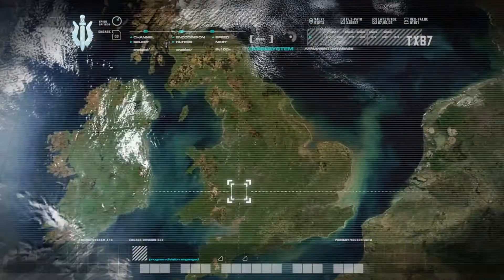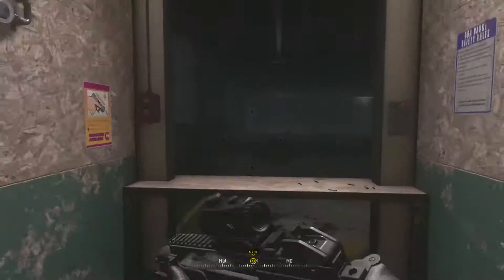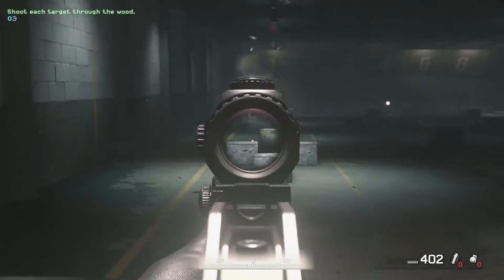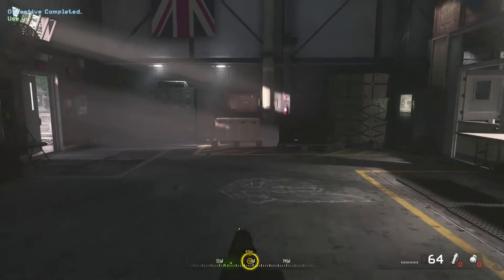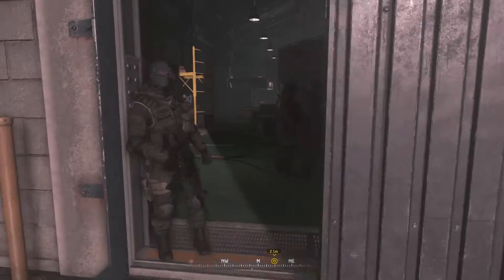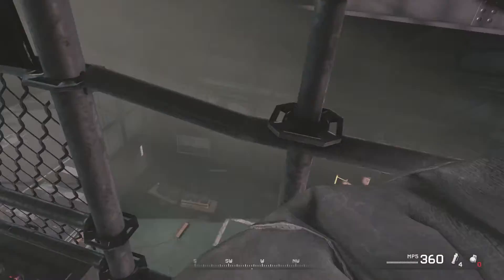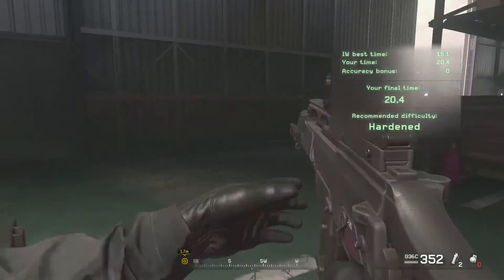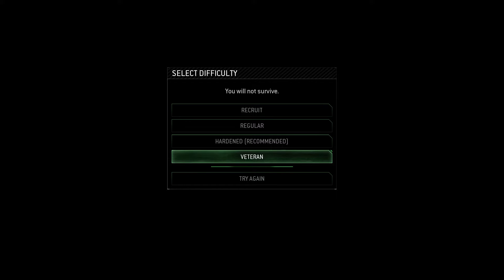Call of Duty 4 Modern Warfare Remastered Walkthrough : F.N.G : Lets Play Ep.1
Hi everyone, I am doing a playthrough of MWR trying to do it in veteran difficulty. Im also trying to get all the other trophies, so hope you enjoy the video and the future ones